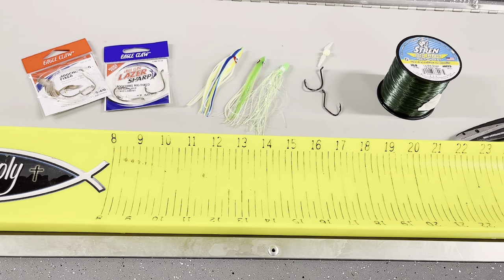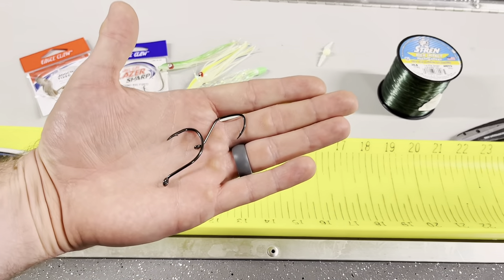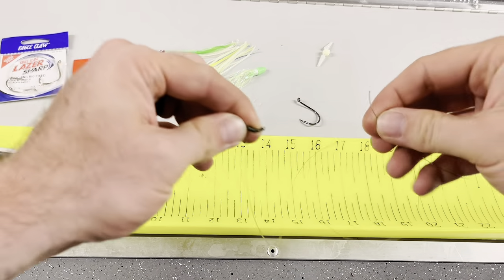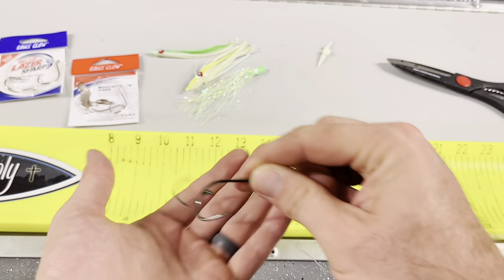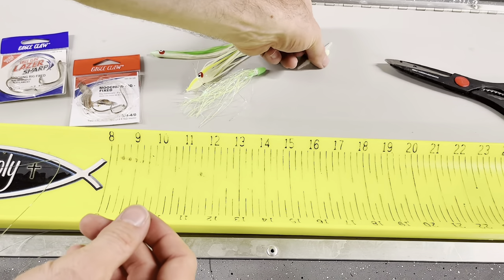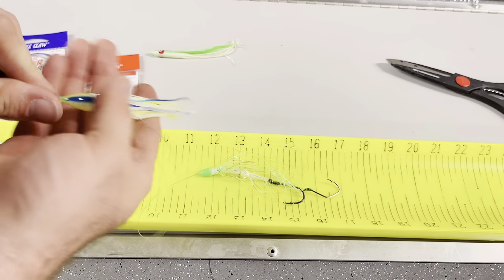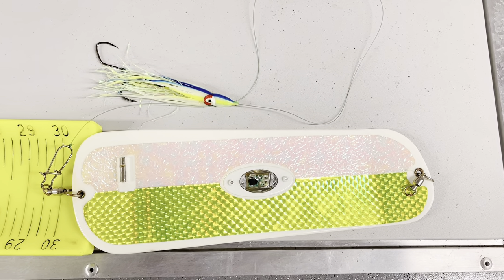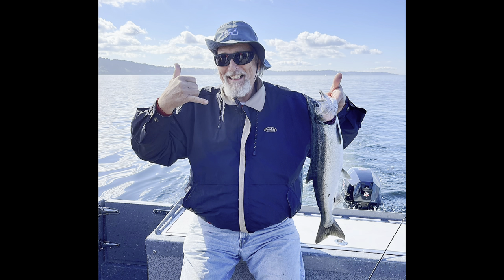My Basic Hoochie Squid Rig for Coho Salmon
Coho Salmon Fishing is in Full swing in Puget Sound and there is a basic squid rig that will get you on the fish.  Come join us as we break this down, All on our New Boat!!!

If you would like to see a full list of the items featured in this video please see below:

Salmon Flashers:
-11" Protroll
-11" Dick Nite Xtractor
-11" Hotspot

Squids:
-Yamishita Squid Skirts

Main Fishing Line:
-20lb Maxima Ultra Green
-Leader for Squids 30-50lb
-Spoons 30lb